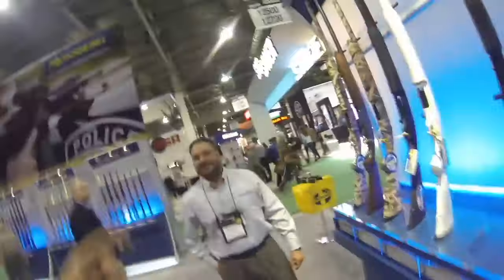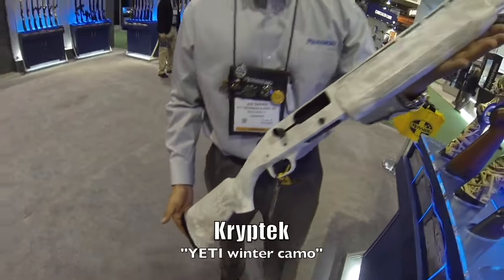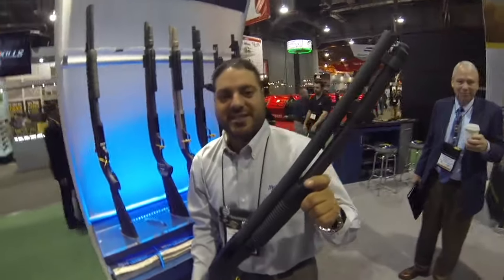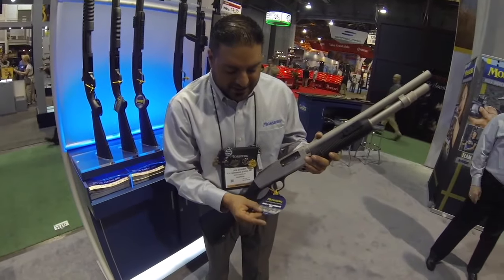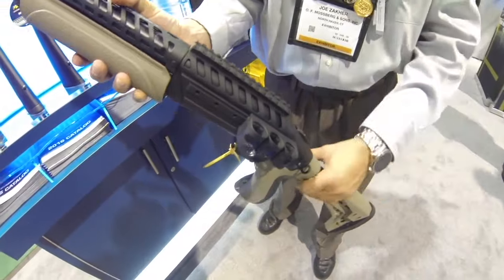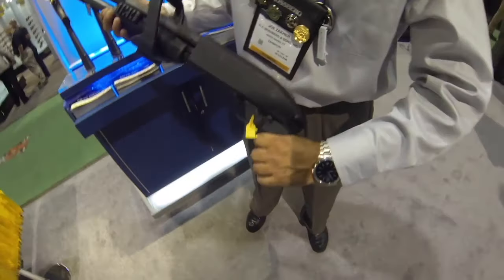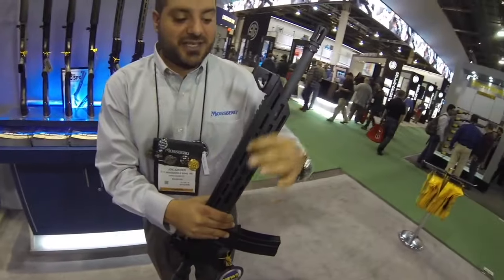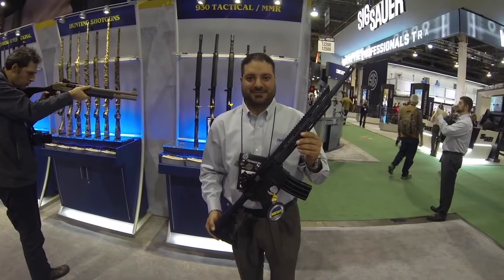Mossberg booth at SHOT show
Walking around the Mossberg booth at SHOT show in Las Vegas.

3rd channel - Mixflip Extra - This is my behind the scenes backup channel. I voice opinions, talk about world events...whatever sparks my interest.

4th channel - Check This Out (totally random video postings until I figure out what to do with it)